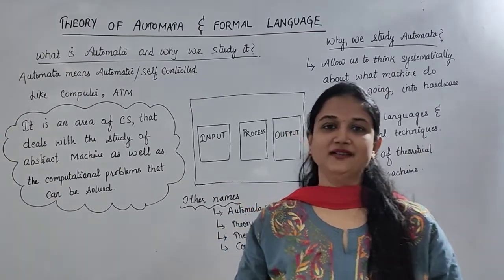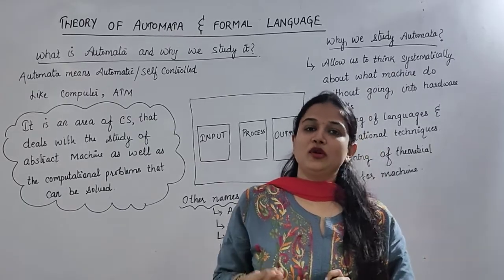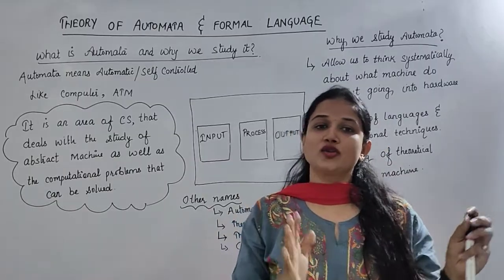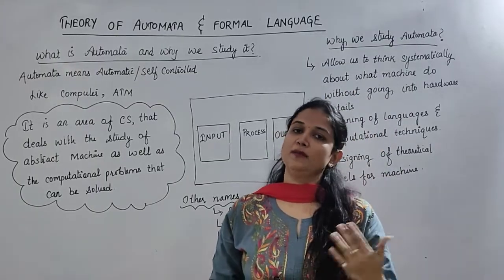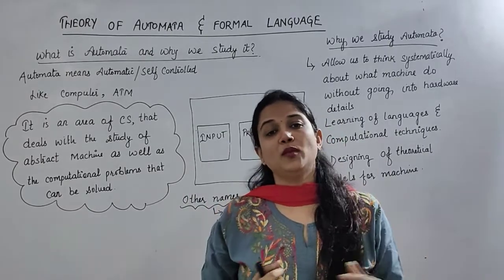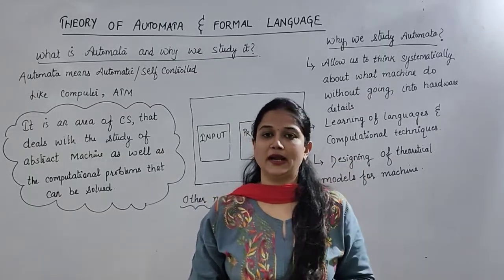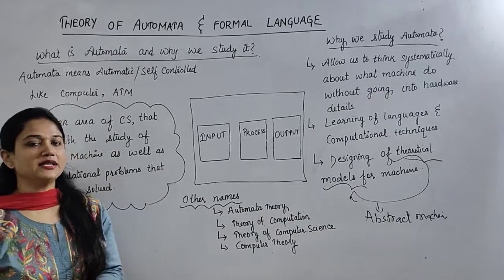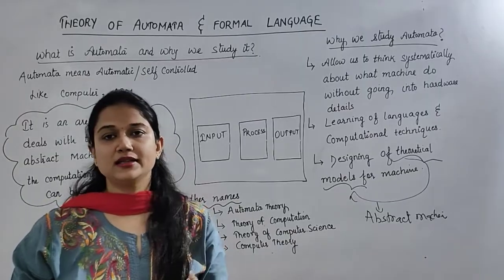Introduction to automata | Theory of Computation